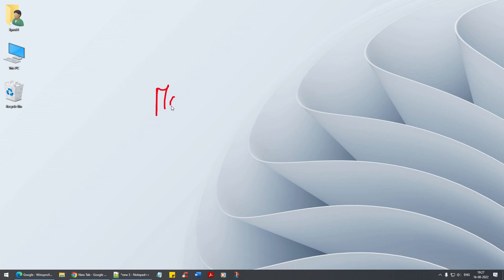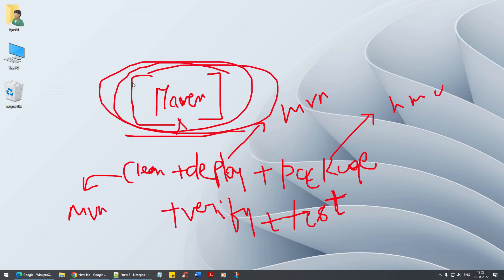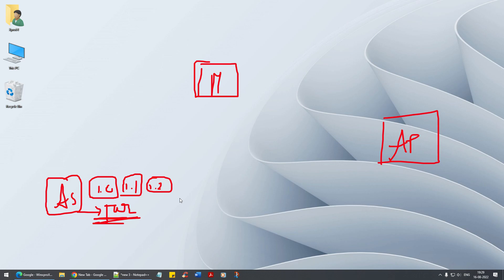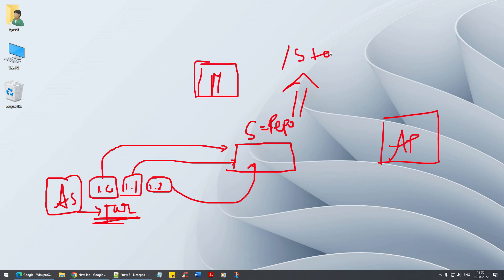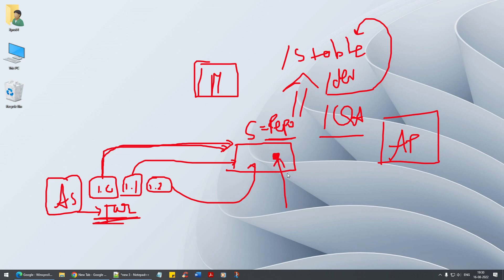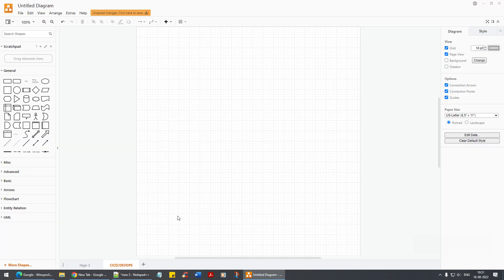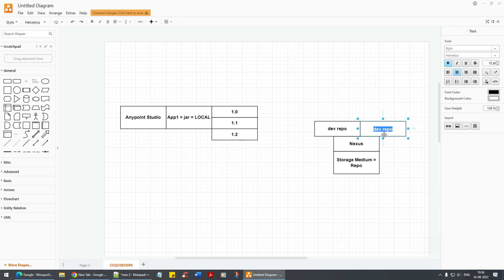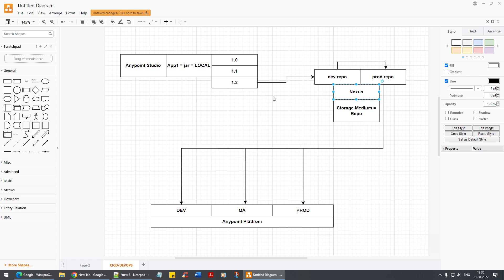Mulesoft Chapter 18 [ CICD ] | 01 - Introduction on CICD Setup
The following video on Mulesoft, talks about, how CICD (Continuous Integration and Continuous Deployment) can be achieved within Mulesoft. Topics in the content involved are: -

1] Introduction to a concept called: "CICD"

For more in-depth tutorial on Mulesoft, please do visit our udemy course content which is available from the link provided below:-